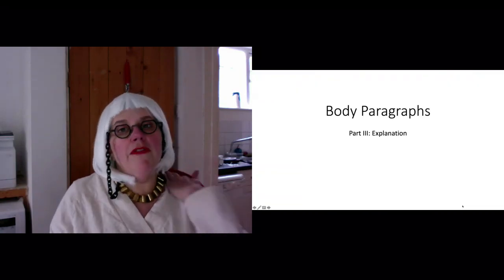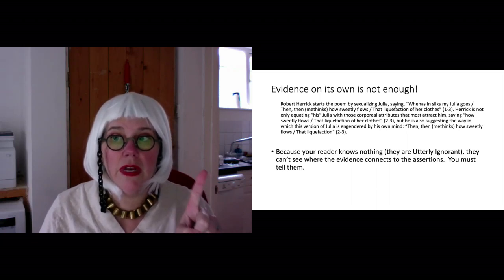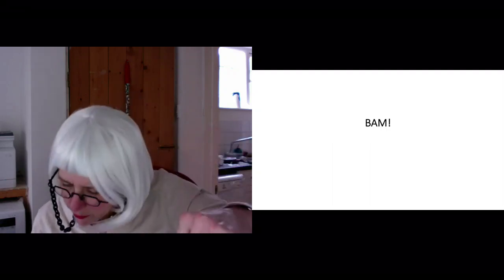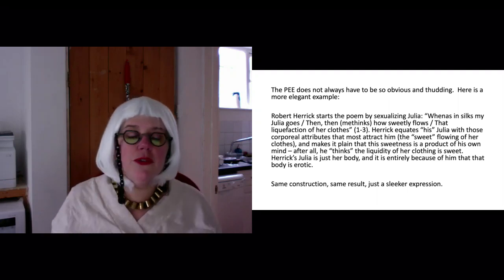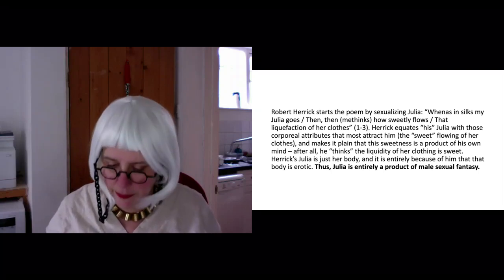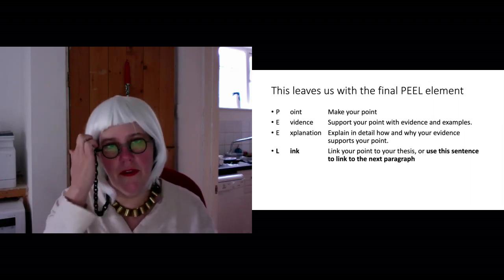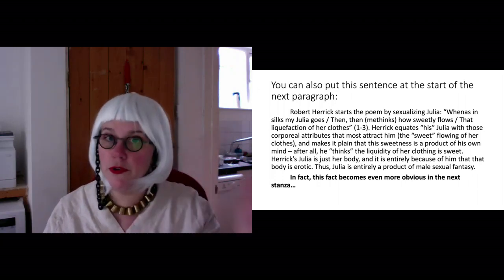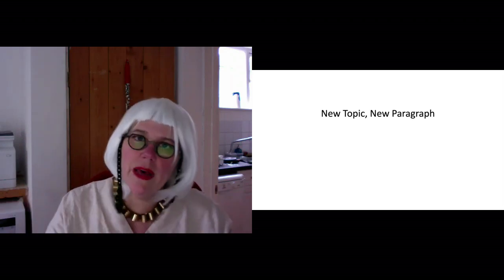Body Paragraphs: Adding Explanation